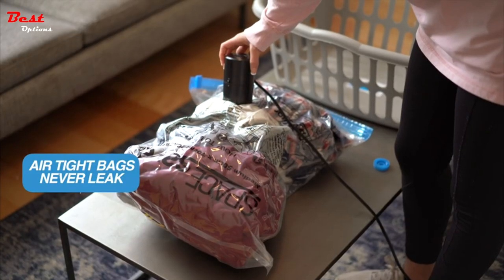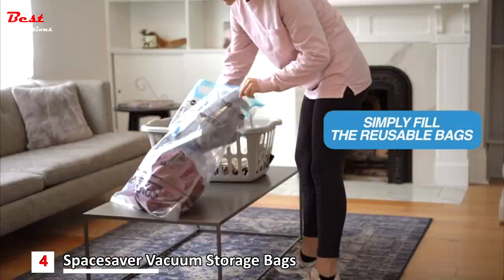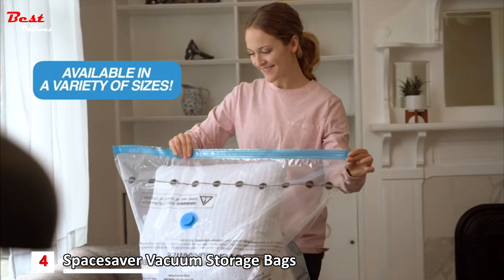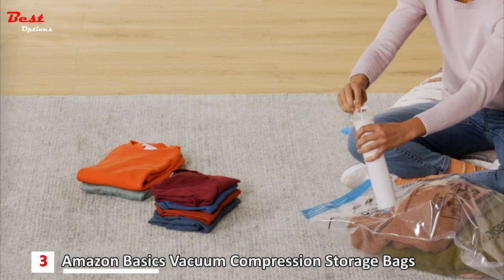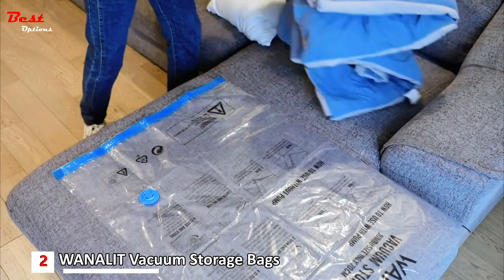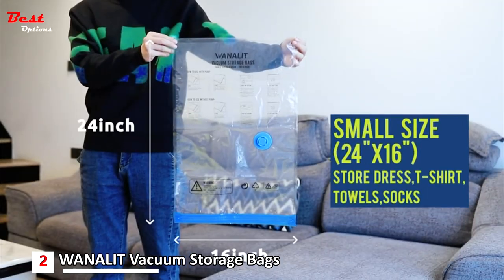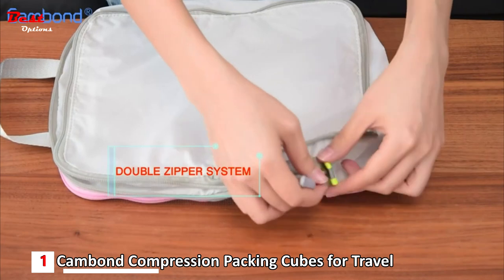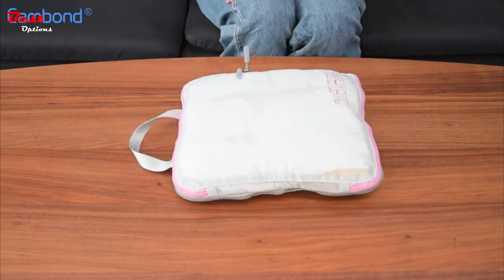Best Compression Bags 2023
Best Compression Bags
In this video, I put together a list of the Best Compression Bags in 2023. This is for helping you and makes an idea about this type of product!
✅4.  Spacesaver Vacuum Storage Bags (Electric Pump + Variety 10-Pack)
Amazon US
Amazon CA
✅3.  Amazon Basics Vacuum Compression Storage Bags
Amazon US
Amazon CA
✅2. WANALIT Vacuum Storage Bags
Amazon US
Amazon CA
✅1.  Cambond Compression Packing Cubes for Travel,
Amazon US
Amazon CA

★Best Amazon Today's Deals
★Try Twitch Prime
★Try Amazon Home Services
★Kindle Unlimited Membership Plans
★Give the Gift of Amazon Prime
★Create an Amazon Wedding Registry
★Try Audible and Get Two Free Audiobooks